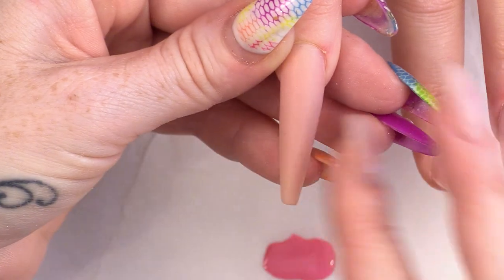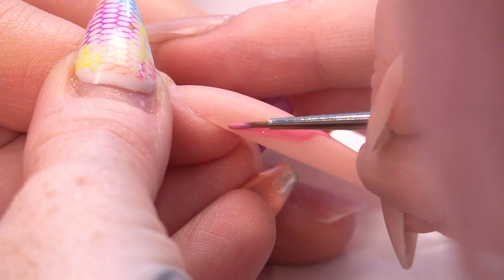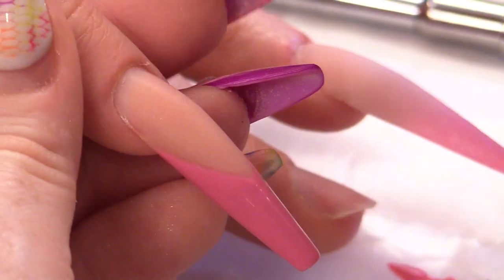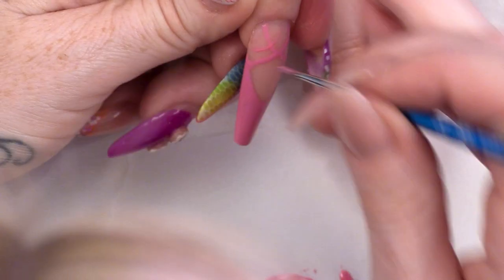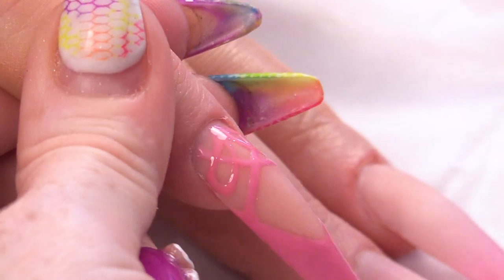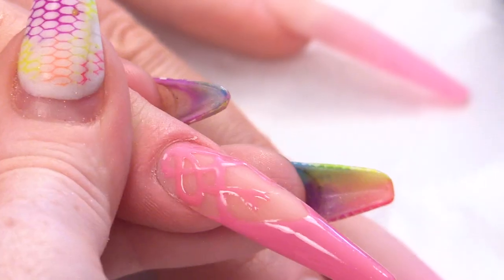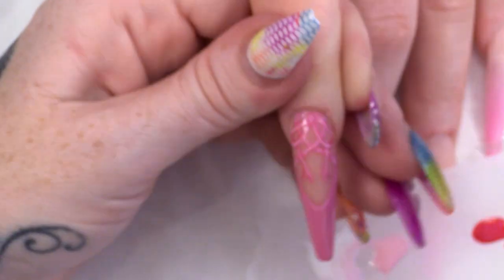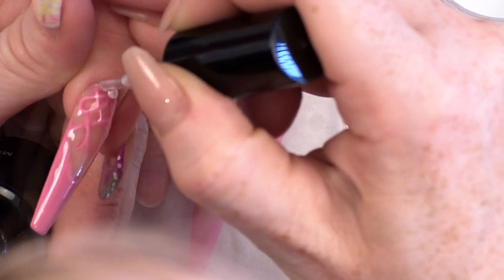How to Create a Ballet Slipper Nail Design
In this video, Kirsty demonstrates how to create a ballet slipper design using Gel polish

This channel combines Kirsty Meakins experience in the nail industry and Naio Nails fantastic product range which is nearly all available world wide.

We attempt to give you an entertaining look at the kind of techniques you can use as a nail technician of as someone just doing nails for yourself or even just for fun.